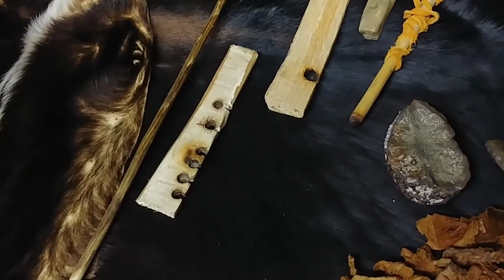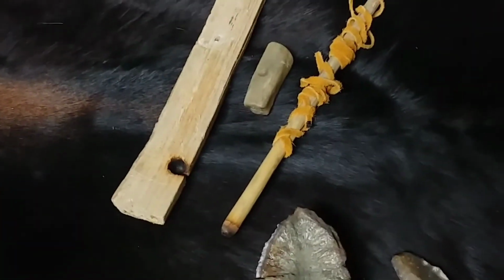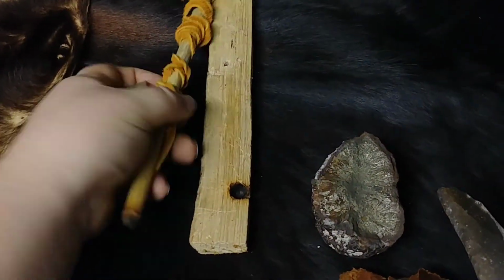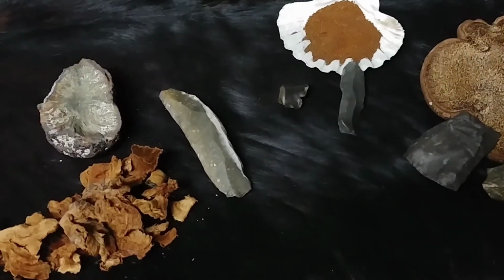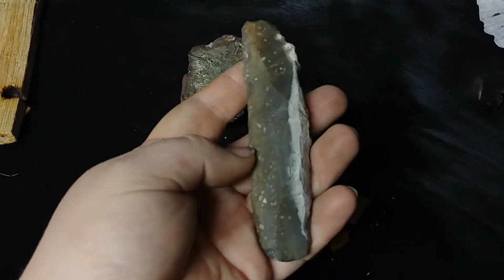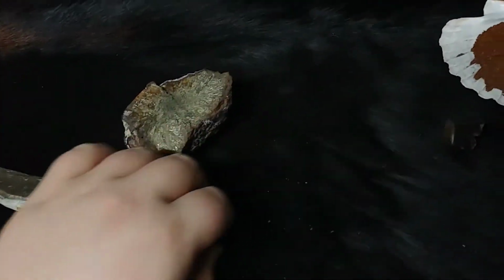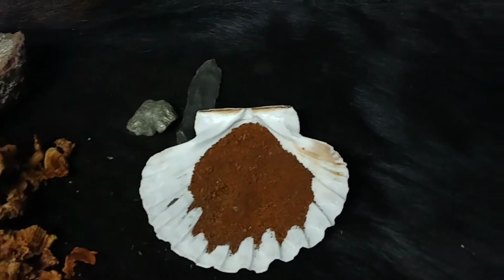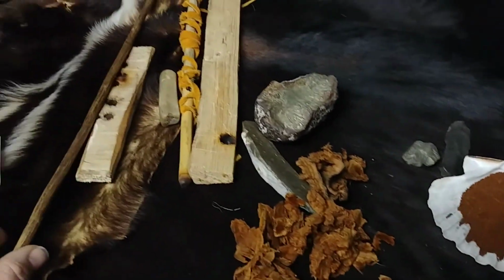Fire making kits Neanderthal Joe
MEDIA LINKS